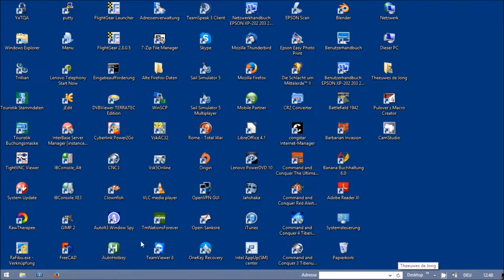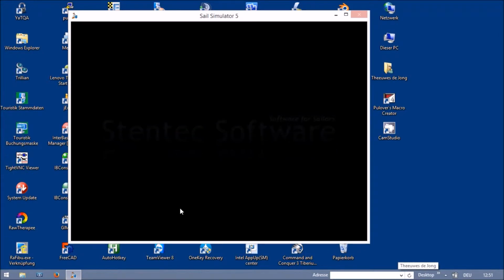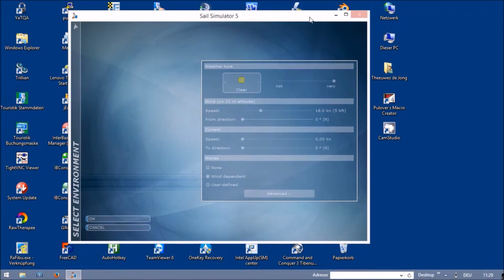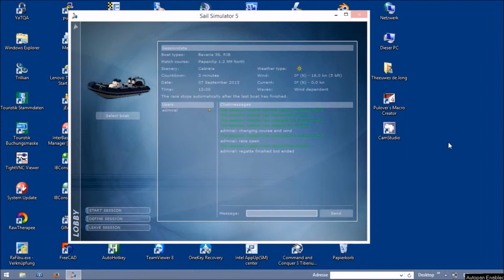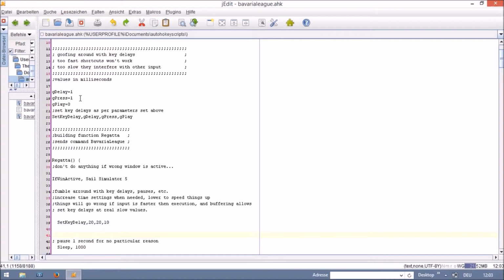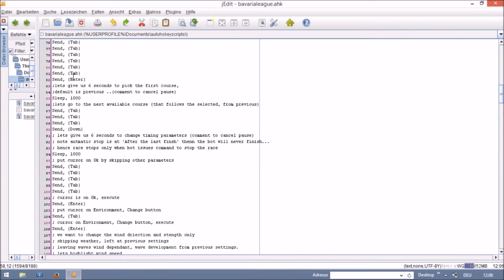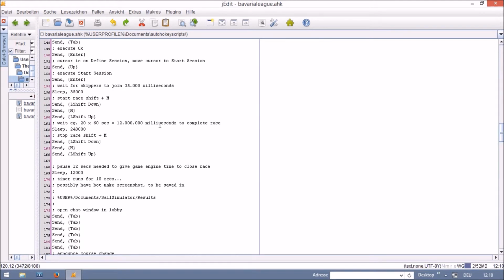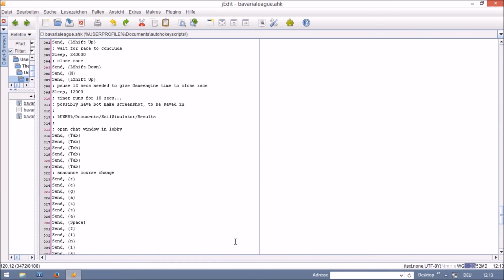Sail Simulator Session Bot Film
Auto HotKey example script for Sail Simulator starting races, changing courses, wind speed, winddirection, posting instructions in chat.